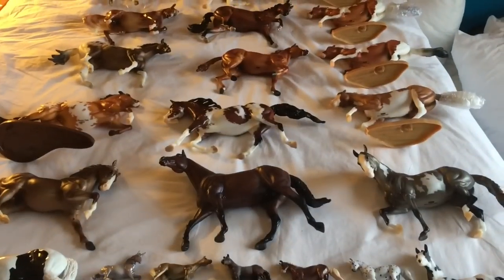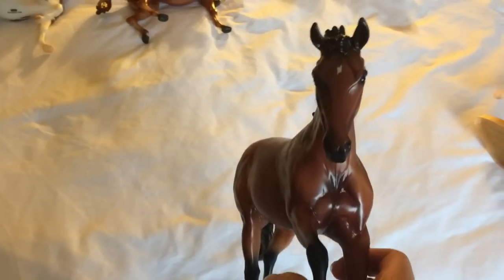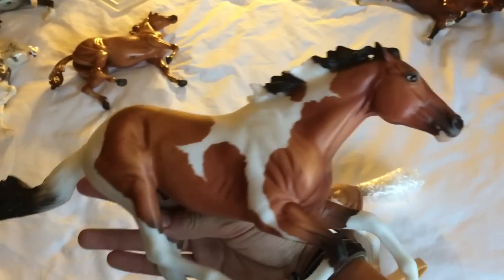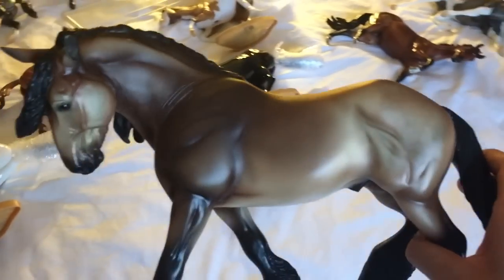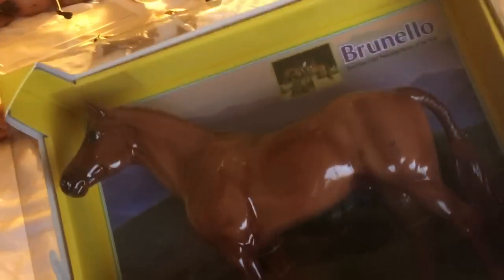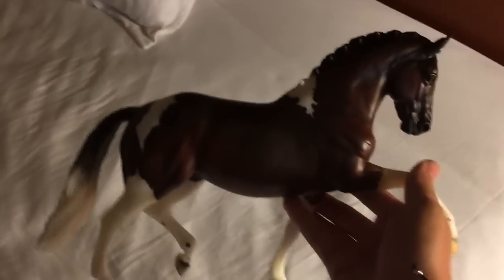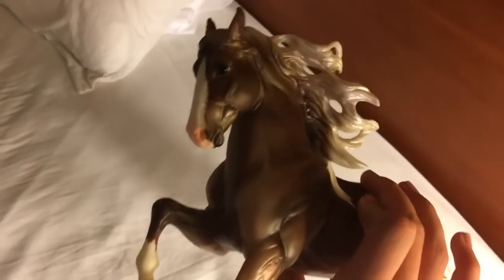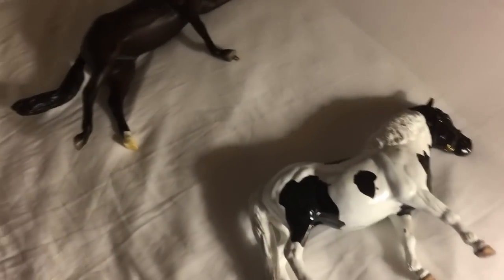Breyerfest 2018 Haul / Loot